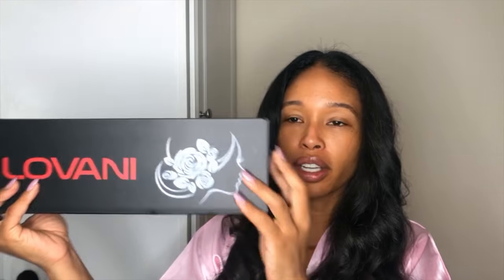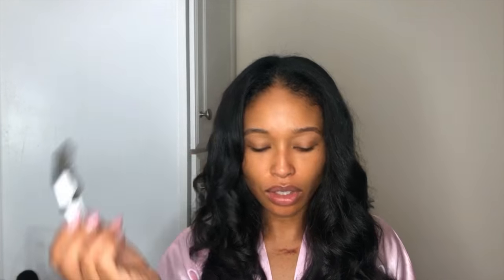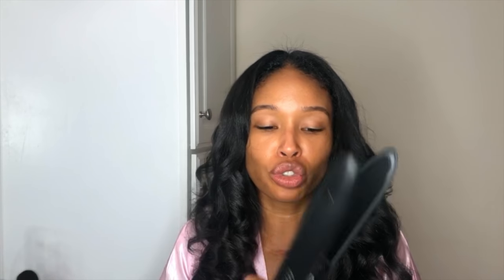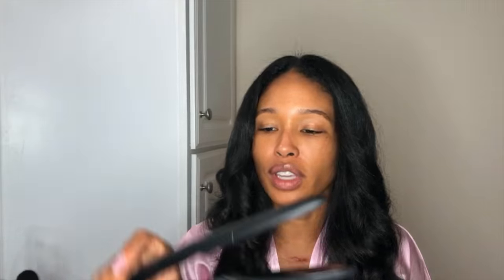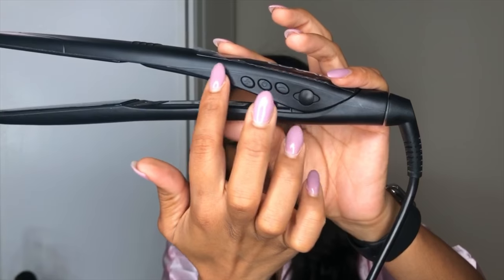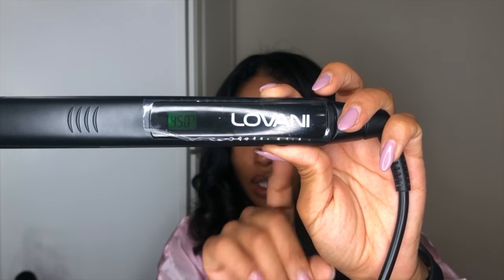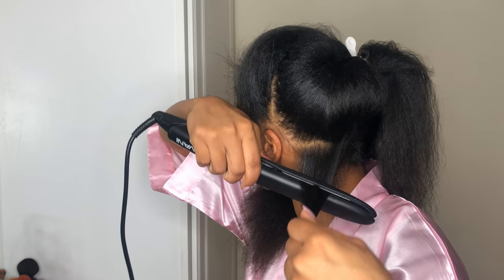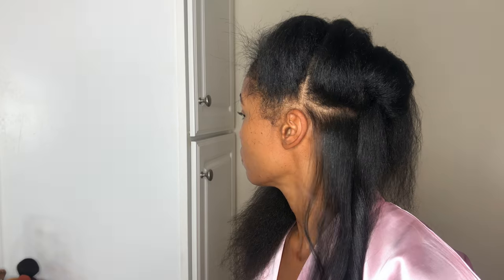I BOUGHT A NEW FLAT IRON:::CHEAP ASS FLAT IRON REVIEW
Welcome back!  I'm cheap, so I decided to buy a cheap flat iron! Watch as I review the Lovani hair straightener and struggle to get the perfect curl!

::PRODUCTS USED::

LOVANI HAIR STRAIGHTENER, $29 AMAZON.COM